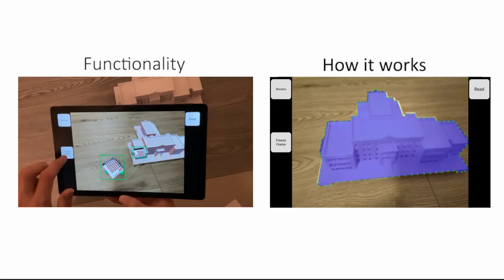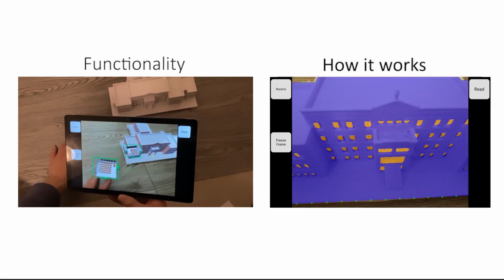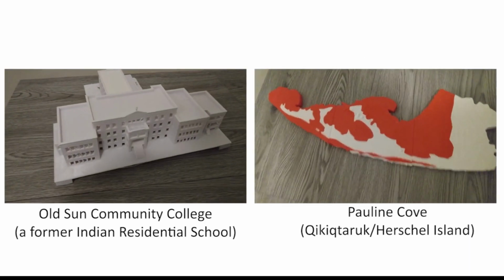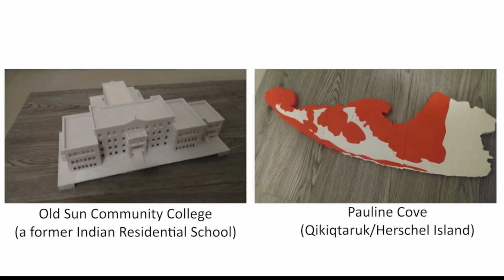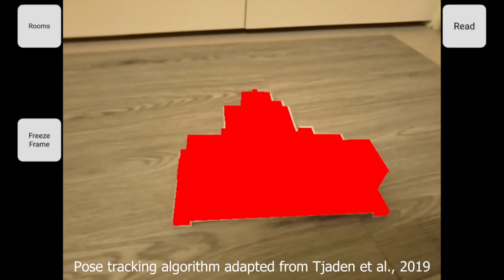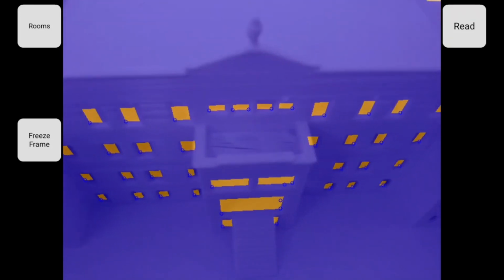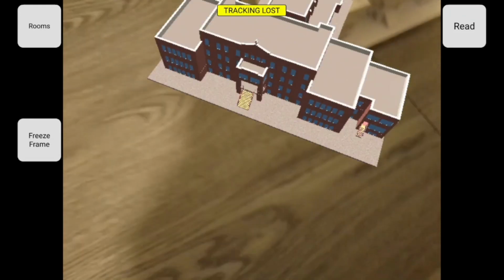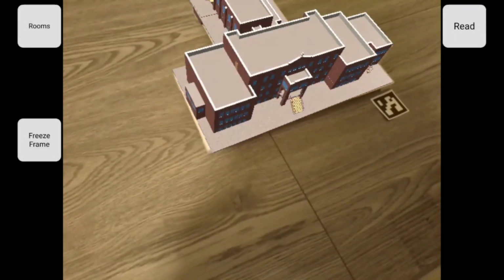Mobile Augmented Reality for Adding Detailed Multimedia Content to Historical Physicalizations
Combining augmented reality (AR) and physicalization offers both opportunities and challenges when representing detailed historical data. In this paper, we describe a framework where mobile AR supplements views of 3D prints of historical locations with interactive functionality and small visual details that the prints alone cannot display. Since seeing certain details requires bringing the camera close to the physical objects, the resulting camera frames may lack the visual information necessary to determine objects' positions and accurately superimpose the overlay. We address this by enhancing tracking of 3D prints at close distances and employing visualization techniques that allow viewing small details in ways that do not interfere with tracking. To demonstrate these techniques, we apply our framework to the preservation of two heritage sites that represent large real-life areas containing smaller details of interest.